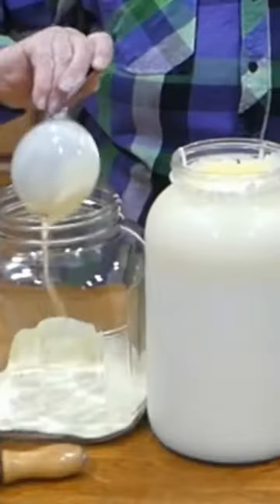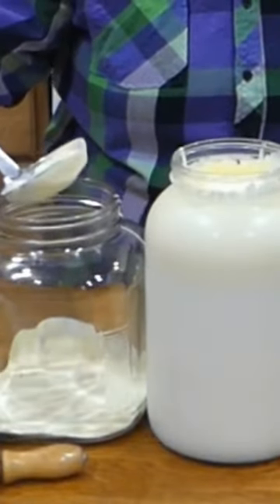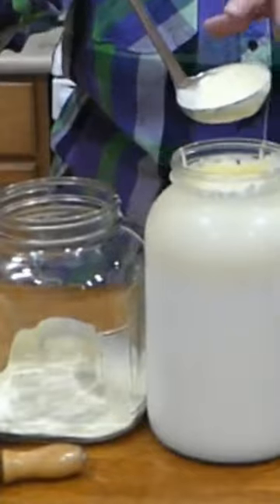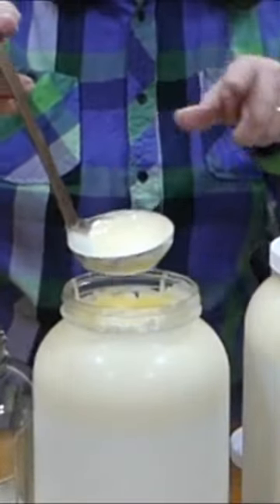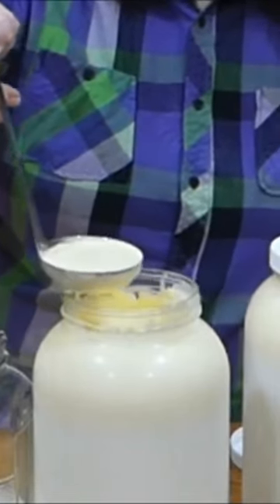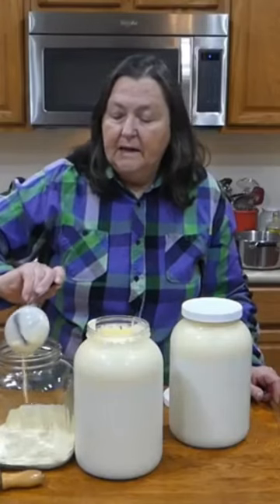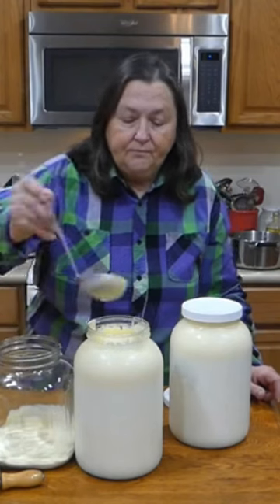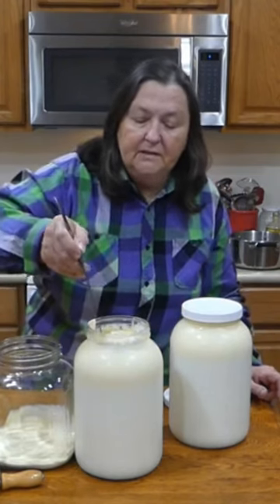Heavy Cream from Cow's Milk